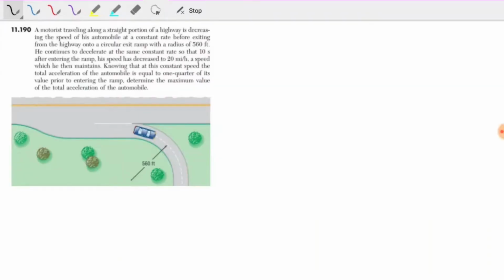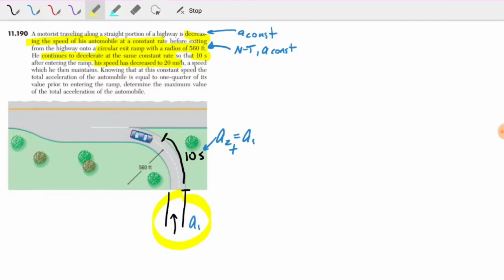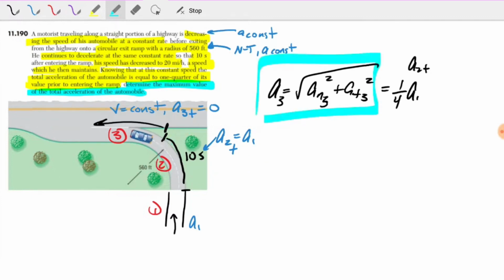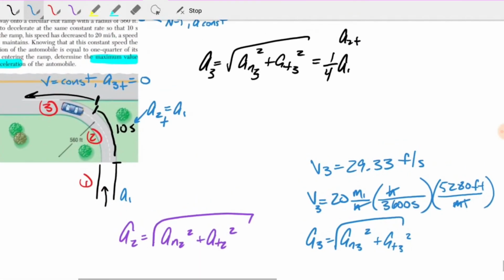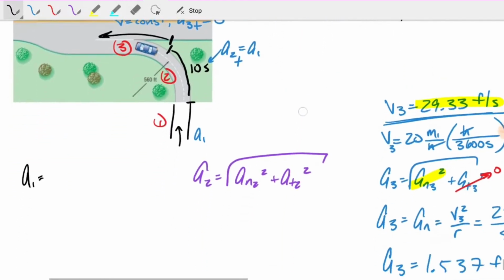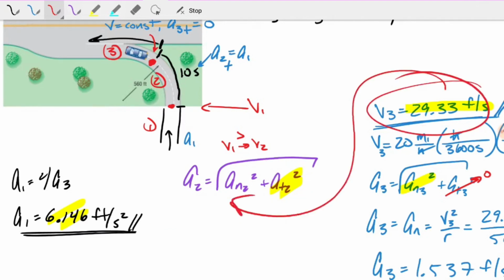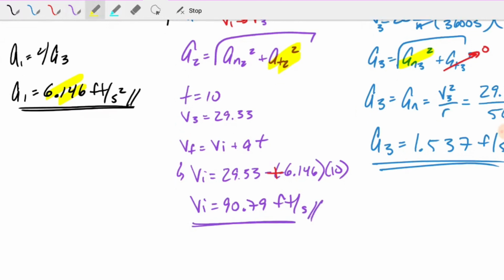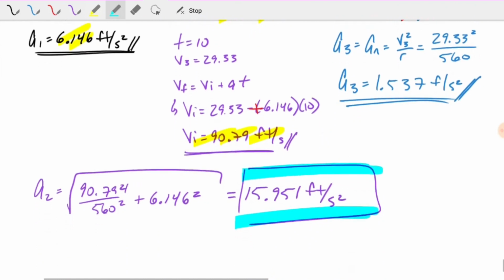Dynamics Decoded: Conquer Normal-Tangential Coordinates!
Dynamics Chapter 1 - Particle Kinematics. Normal-Tangential Coordinates

Embark on a thrilling journey into the world of engineering dynamics as we unravel the complexities of a car navigating through a curve with a dynamically changing velocity. In this video, we tackle the intricacies of car dynamics using both Cartesian and Normal-Tangential coordinate systems, providing you with a comprehensive understanding of the principles at play.

🌐 Exploring Cartesian Coordinates:
We kick off by delving into the fundamental concepts of Cartesian coordinates, breaking down the dynamic forces and variables involved in the car's trajectory through the curve. Get ready to witness the power of mathematics as we decode the mysteries of velocity changes on the straight and narrow.

🔄 Transitioning to Normal-Tangential Coordinates:
Switch gears as we seamlessly transition into the realm of Normal-Tangential coordinates. Uncover the advantages of this coordinate system in describing the car's motion through the curve with precision. We demystify the mathematical tools required to navigate the intricate dynamics of the journey, offering a fresh perspective on problem-solving.

🎯 The Challenge: Finding the Point of Maximum Acceleration:
Brace yourself for the ultimate engineering challenge! As we guide you through the intricacies of the problem, we present a real-world scenario: pinpointing the exact moment of maximum acceleration on the curve. Engage your problem-solving skills and apply the knowledge gained throughout the video to conquer this dynamic puzzle.

📈 Why Watch?

Gain a deep understanding of dynamics in both Cartesian and Normal-Tangential coordinates.
Enhance your problem-solving skills with a real-world engineering challenge.
Uncover the secrets behind a car's dynamic journey through curves with changing velocities.
Elevate your knowledge and confidence in tackling complex engineering problems.
🚀 Join us on this exhilarating adventure as we decode the dynamics of a car's journey through a curve. Are you ready to conquer Normal-Tangential Coordinates and find the point of maximum acceleration? Let's dive in and master the art of engineering dynamics together! 🚀

🚀 Welcome to Carty's – Your Ultimate Engineering Companion! 🚀

Struggling with your engineering coursework? Look no further than Carty's – your go-to destination for comprehensive undergraduate engineering support!

🔍 Services We Offer:

🎓 Tutoring: Personalized one-on-one sessions with experienced tutors to clarify concepts, answer questions, and guide you through challenging topics.

📚 Problem Solving: Stuck on a tough problem? Carty's provides detailed solutions and explanations to help you conquer engineering challenges with ease.

🎥 Tutorial Videos: Visual learners, rejoice! Access a library of engaging tutorial videos covering key engineering concepts, making complex topics clearer than ever.

🛤️ Career Path Consulting: Navigate the maze of career options with our expert guidance. Whether you're aiming for industry or academia, we'll help you chart your course.

📖 Books and Notes: Unlock a treasure trove of curated resources, including recommended books and notes, handpicked to aid your understanding and boost your performance.

📚 Study Bank: Dive into a vast reservoir of materials and assignments uploaded by past students. Learn from their experiences and enhance your understanding of course content.

Take the first step toward academic success and career excellence! cartys101.com

🚀 Why Carty's?
Expert Guidance: Learn from experienced tutors and industry professionals.
Comprehensive Resources: Access a variety of study materials and resources.
Personalized Support: Tailored assistance to meet your unique learning needs.
Success Stories: Join the community of successful students who've excelled with Carty's support.
🌟 Don't just survive engineering – thrive with Carty's! Visit cartys101.com now to elevate your engineering education experience. Your success starts here! 🌟